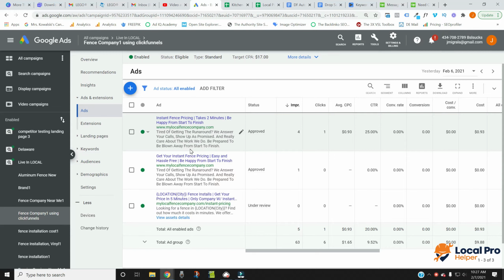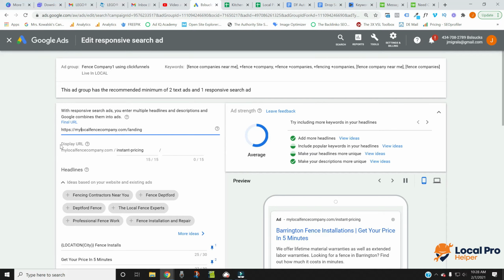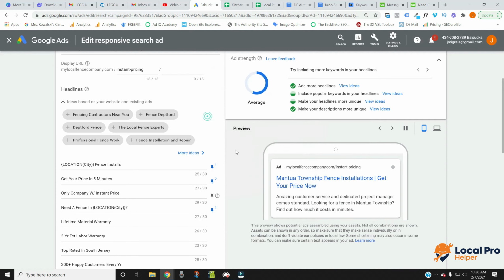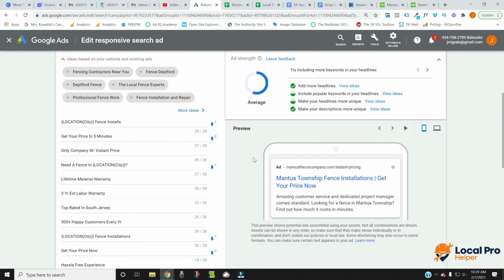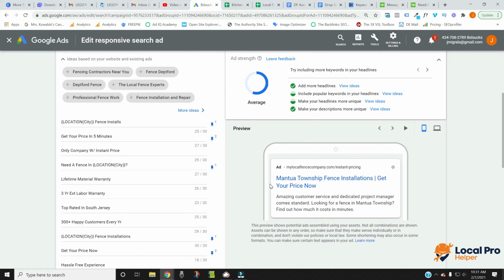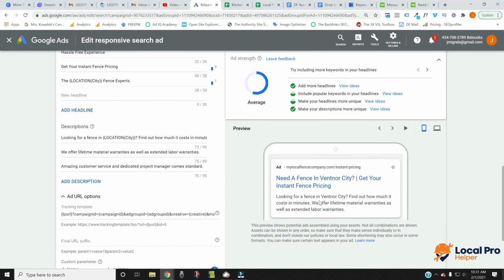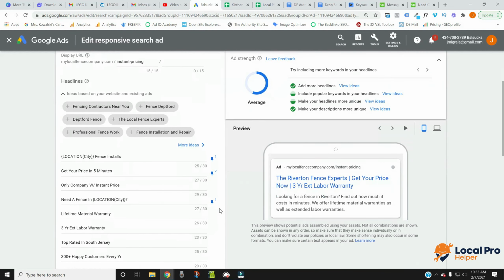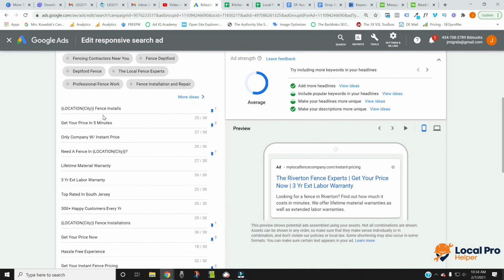One Trick For Google Ads Can Double Clicks And Conversions For A Local Service Business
Running Google Ads but your clicks and CTR are really low?  This trick will help your contracting or local service business improve your clicks and CTR almost immediately.